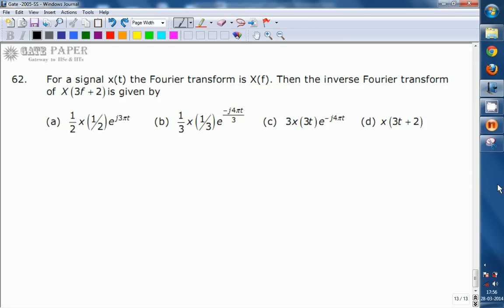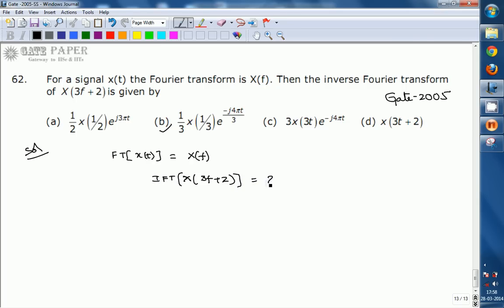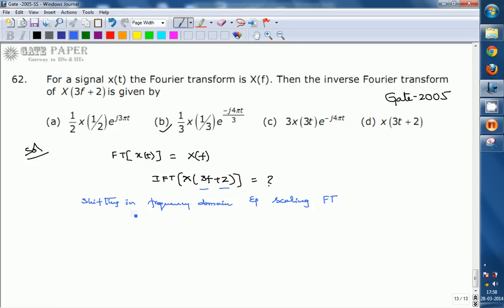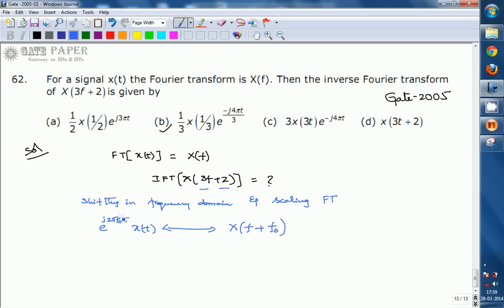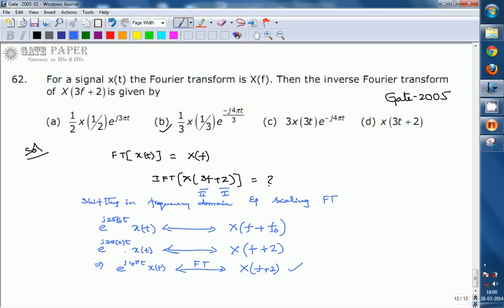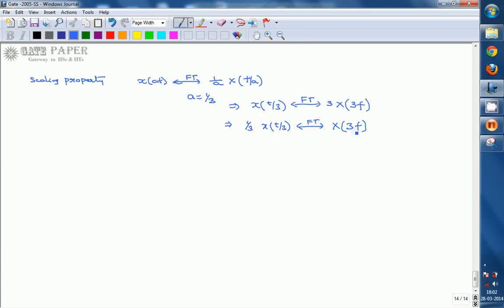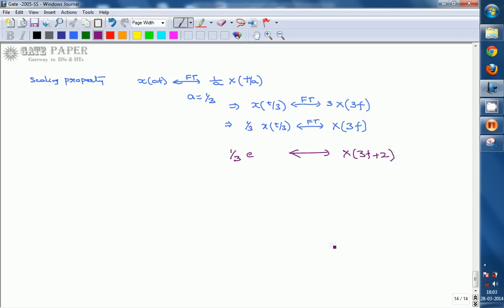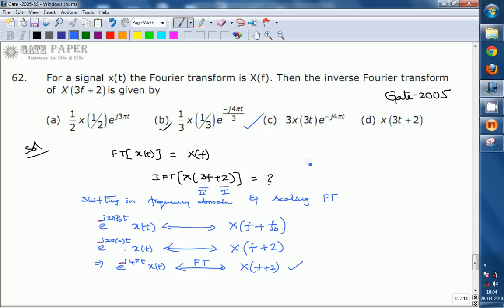GATE 2005 ECE Inverse Fourier Transform of given signal